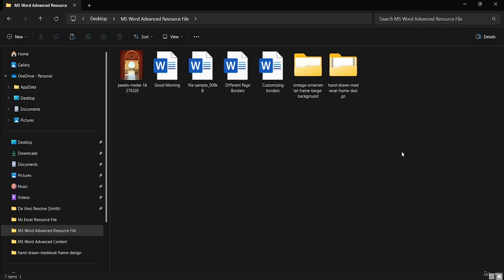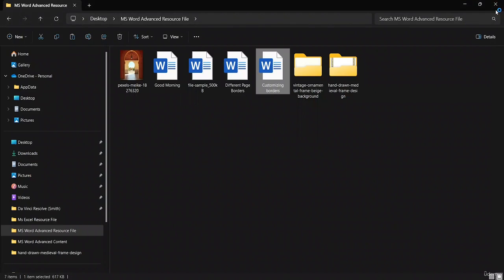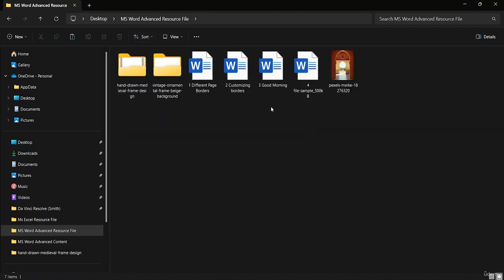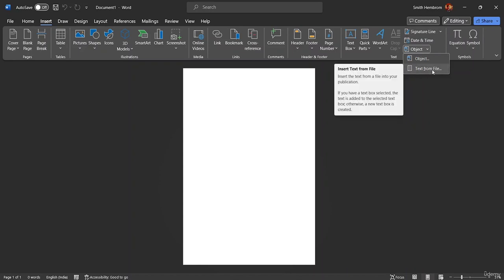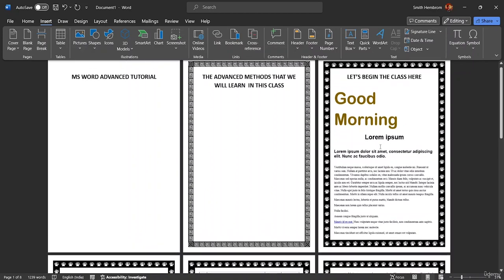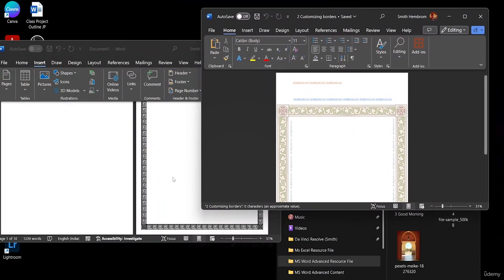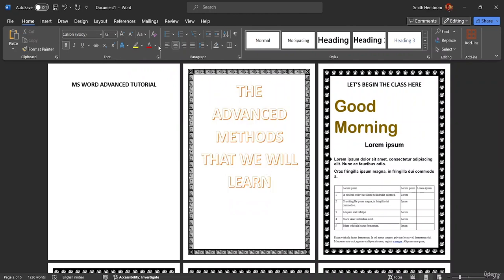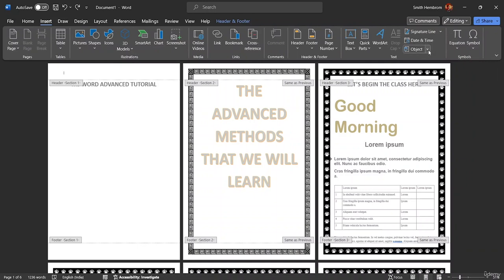10 Combining multiple Word file in One